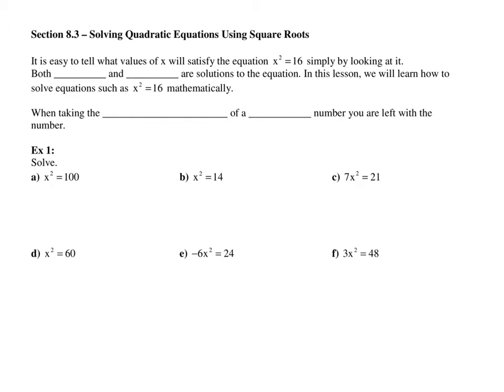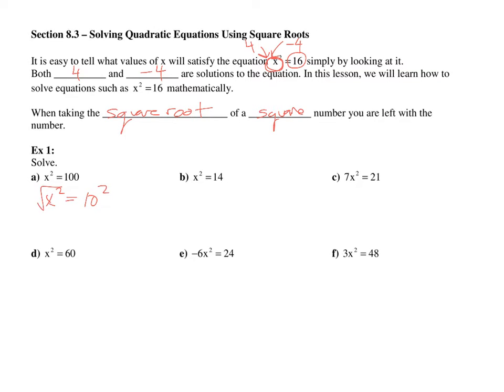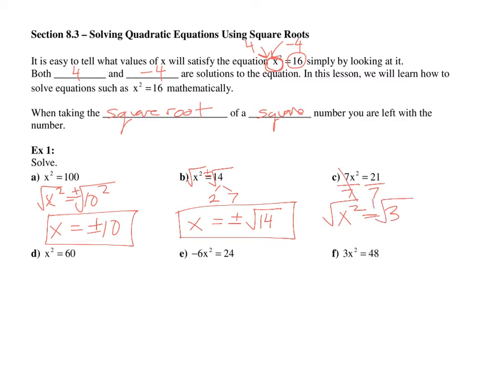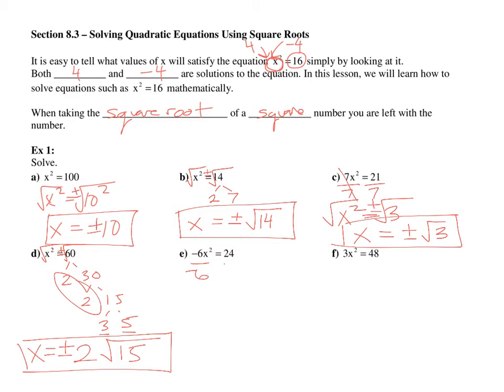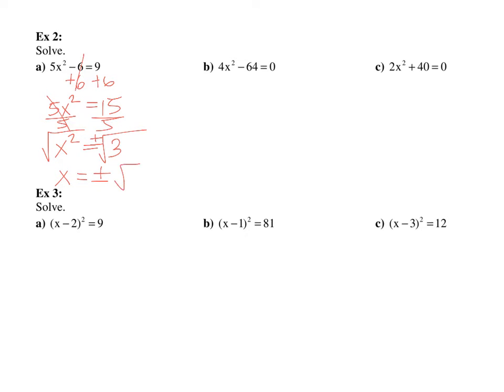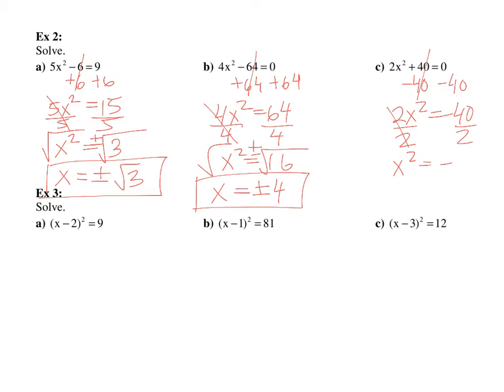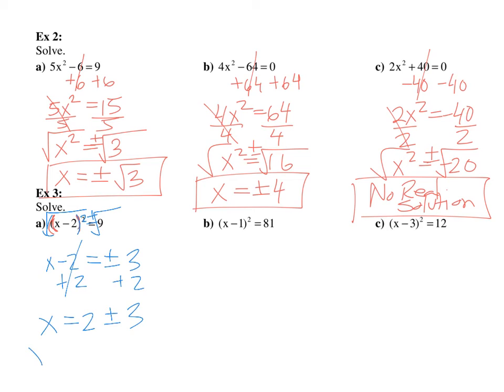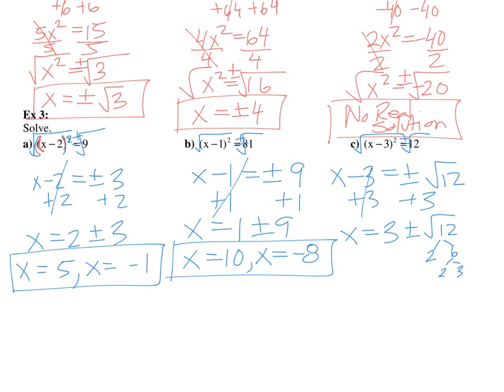Lesson 8.3 - Algebra